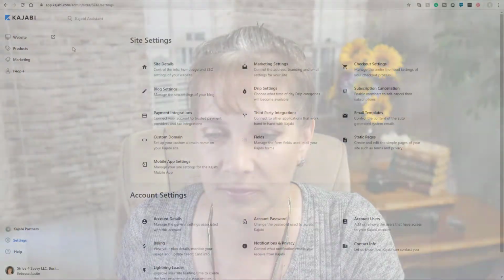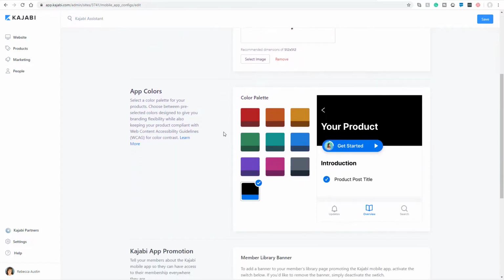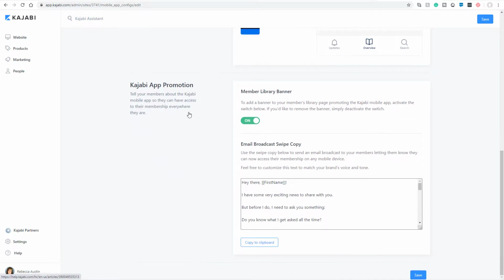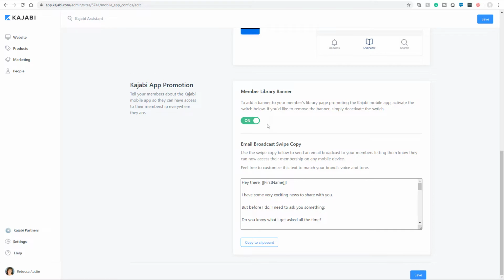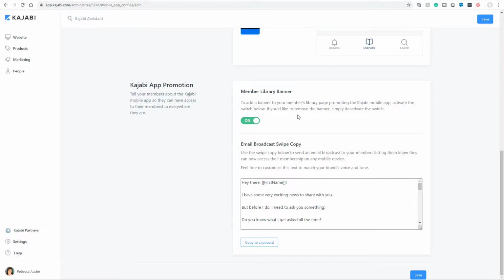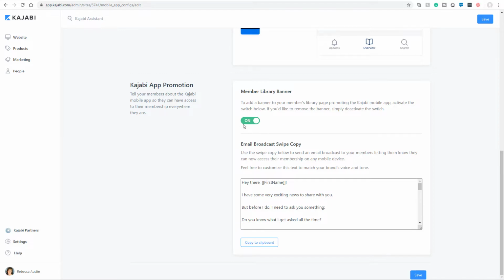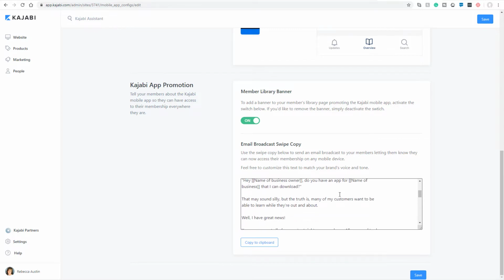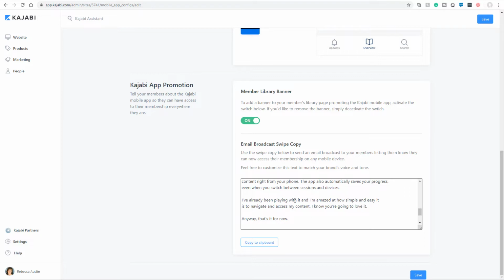New Kajabi Update: App Colors + Tips on Maximizing the App with your Audience!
In this video, we will explore the latest update that enables customizing the app color to match your brand, and we will also provide additional TIPS on how to utilize and maximize the use of the app to establish a stronger connection with your audience.